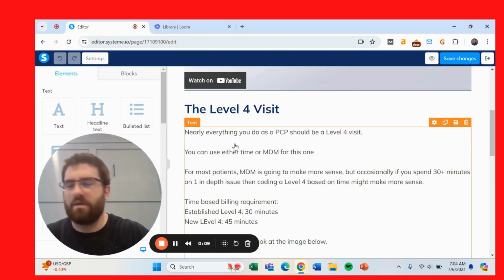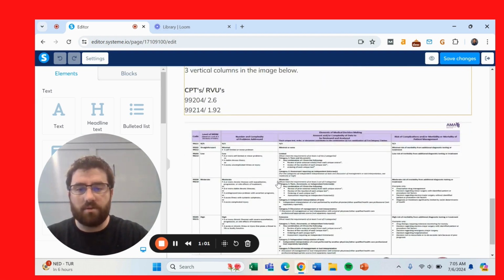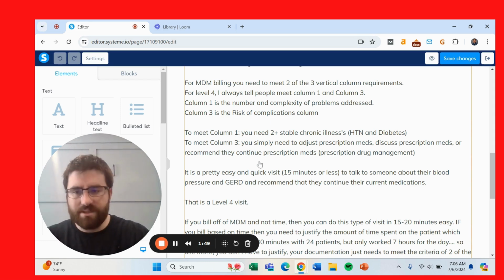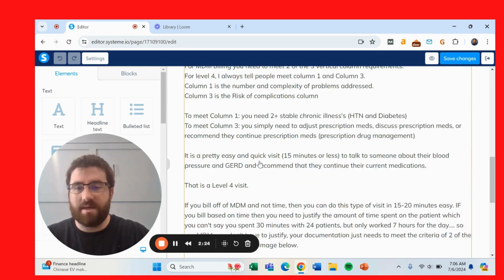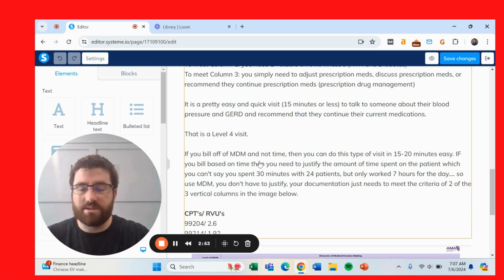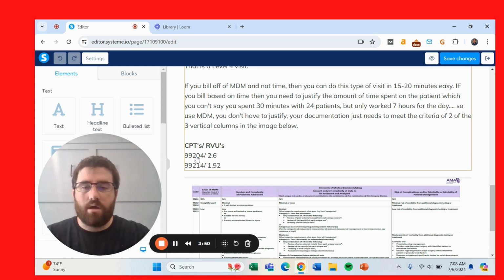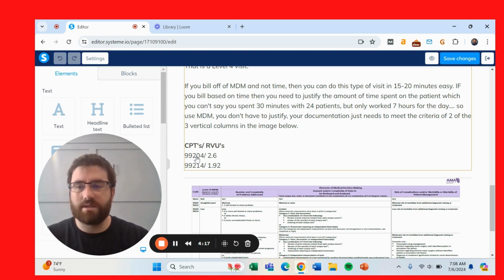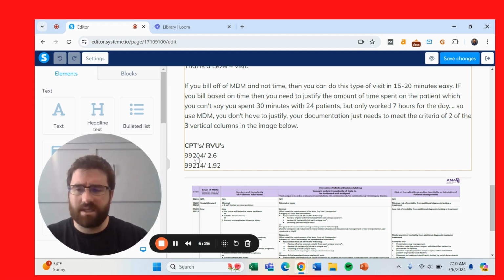99214 cpt code. Explaining level 4 visits, how to code and how many RVU's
Want to know about the most common CPT code in the clinic? 99214 and 99204 are the cpt codes for level 4 visits.